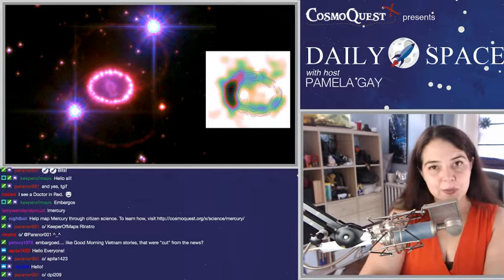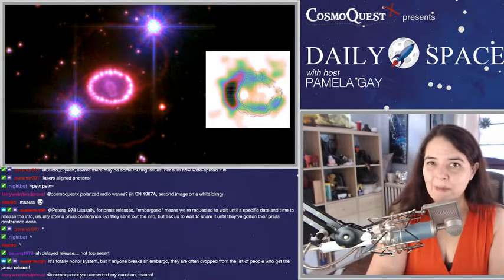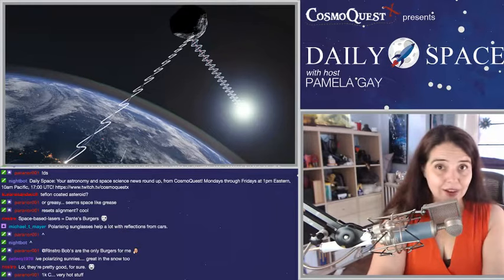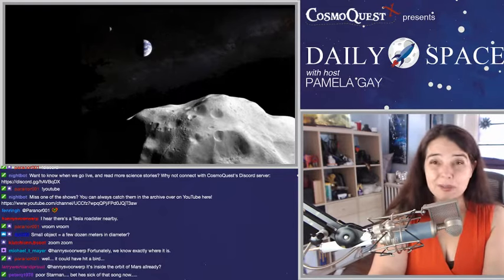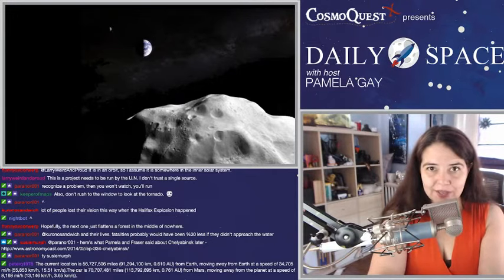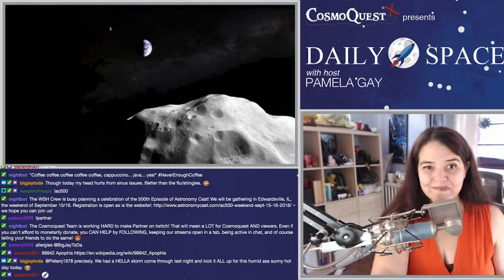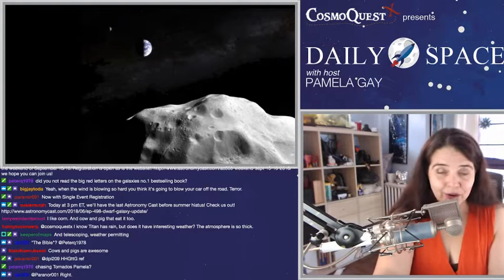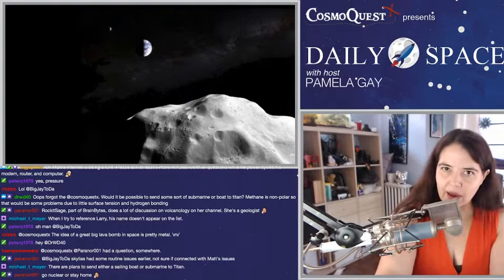Daily Space 6/29/2018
Pamela discusses today's space and astronomy news!